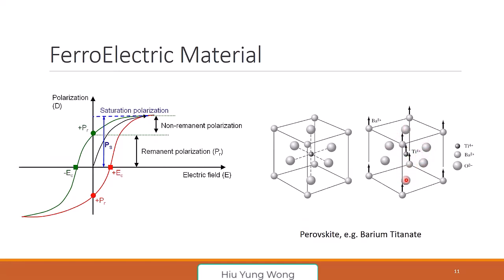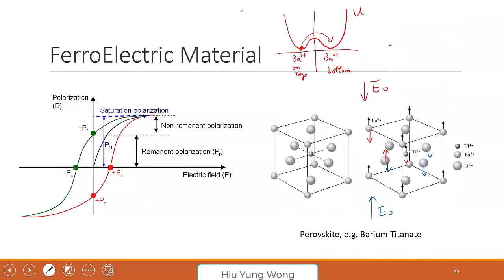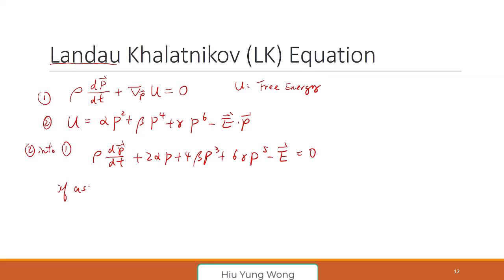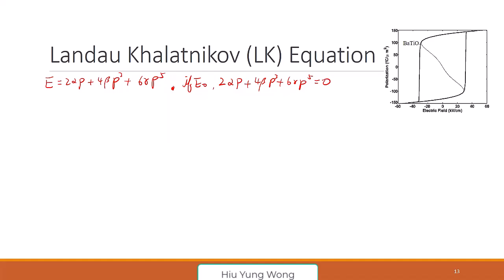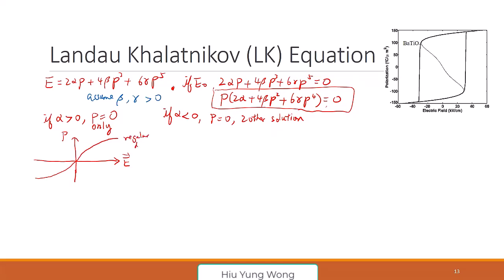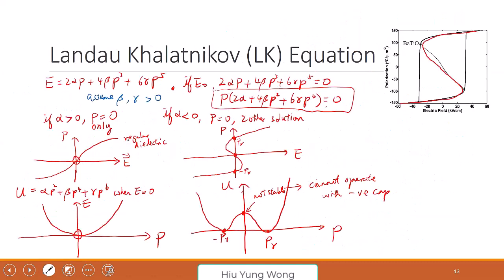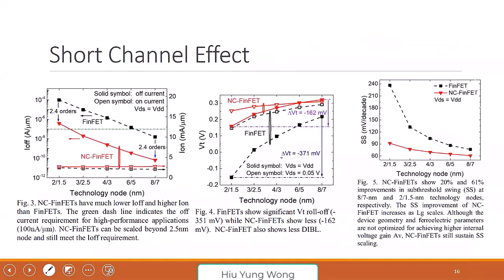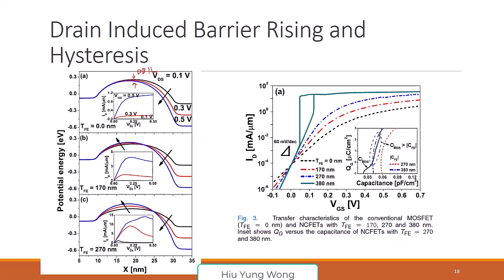17-B NC-FET Ferroelectric Transistor - Landau Khalatnikov LK Equation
FerroElectric Materials
Landau Khalatnikov (LK) Equation
Drain-Induced Barrier Rising